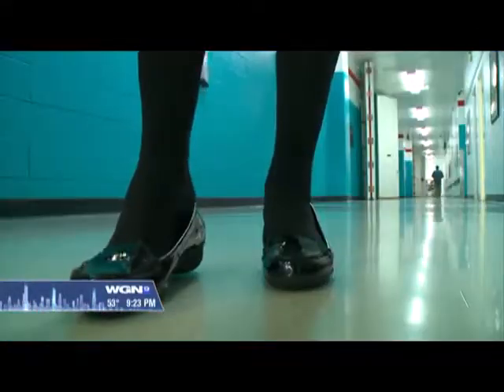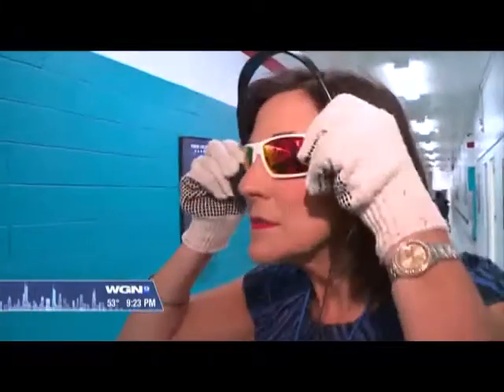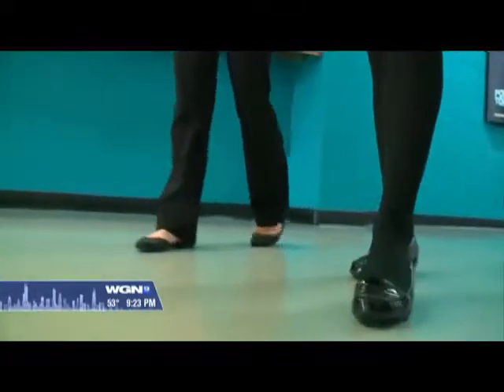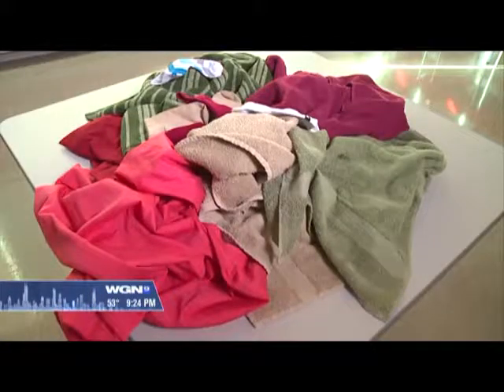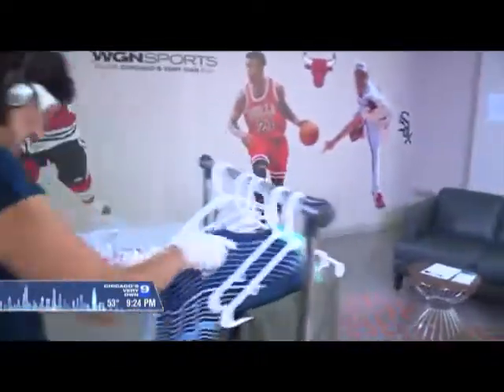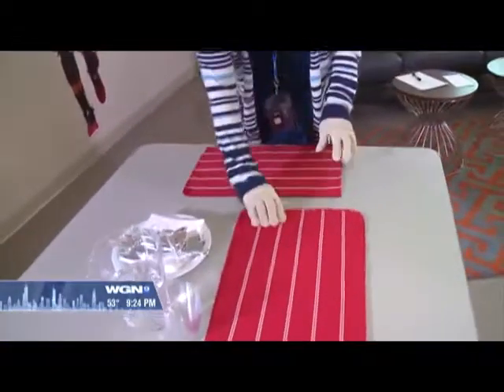WGN Chicago, IL 9:00 p.m News - Virtual Dementia Tour with Senior Star at Weber Place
The professionals at Senior Star at Weber Place put WGN's Medical Reporter, Dina Bair, through the Virtual Dementia Tour.